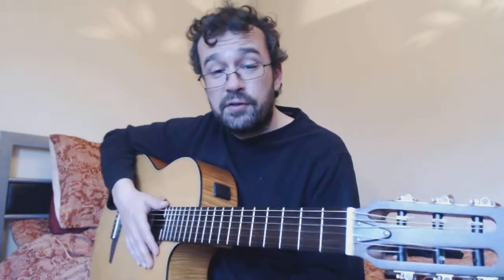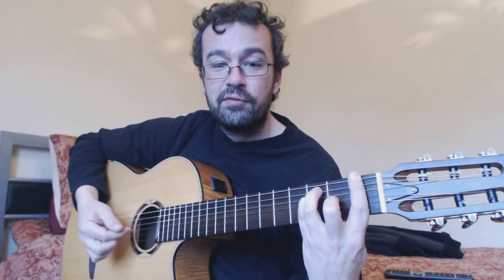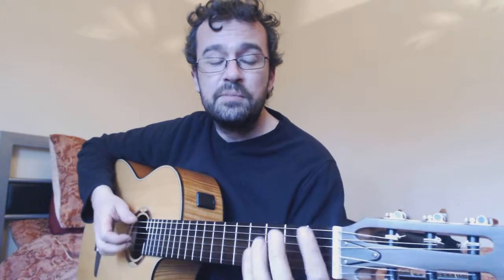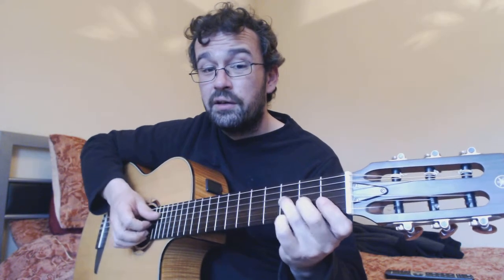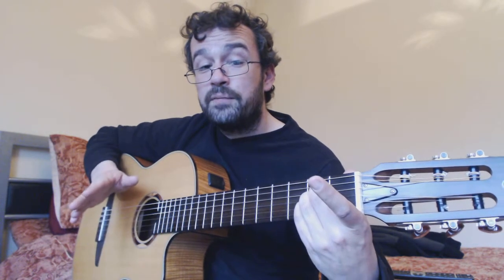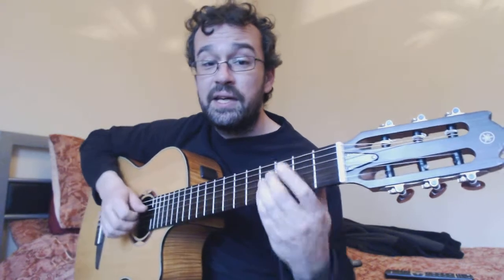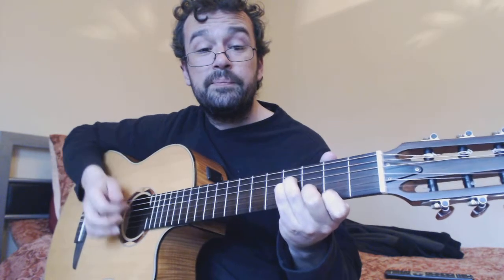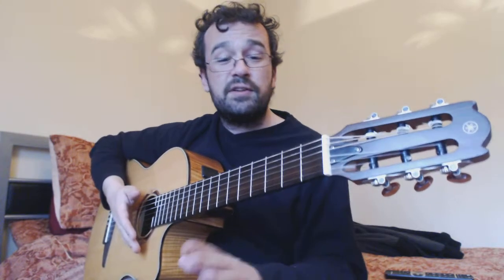Beginners Tutorial part 2 - Phillip Mahony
2nd video I uploaded for beginners learning chords.